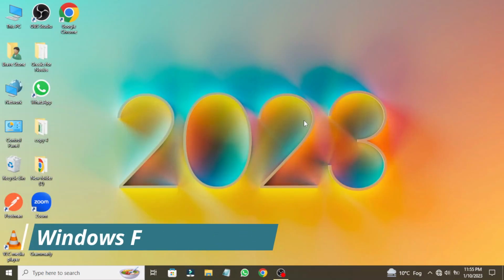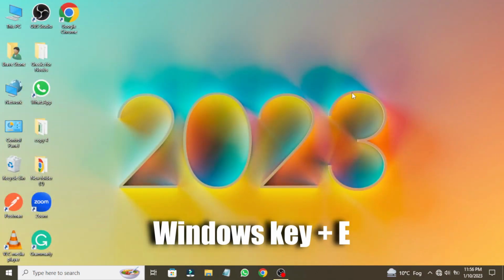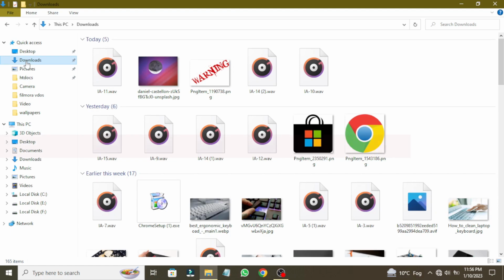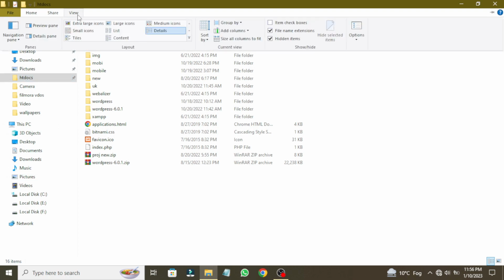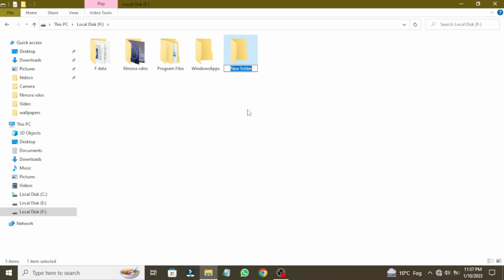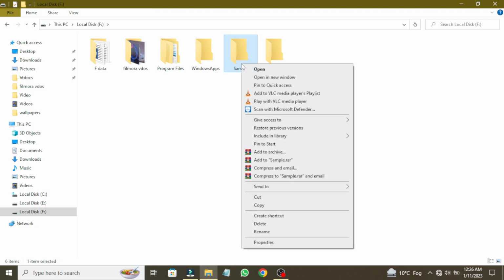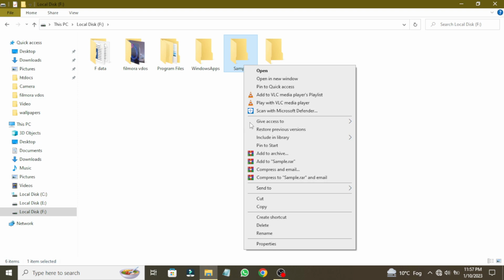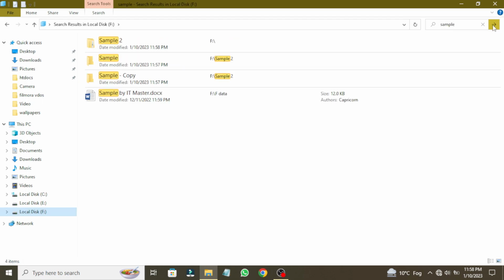Windows File Explorer | A Beginner's Guide to Navigating and Organizing Your Files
Learn the basics of using the Windows File Explorer in this step-by-step tutorial. Discover how to navigate through your files and folders, create and manage them, and customize your view options. Whether you're new to Windows or just need a refresher, this video will help you become more proficient in using the File Explorer. From opening and closing the File Explorer, to organizing and finding your files, we'll cover it all. By the end of this video, you'll have a solid understanding of how to use the Windows File Explorer to manage your files and folders.